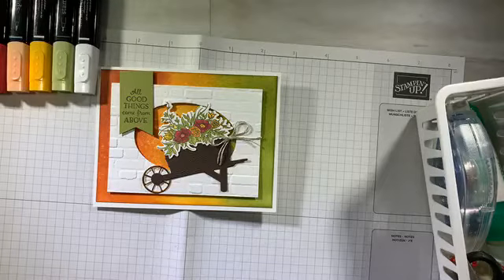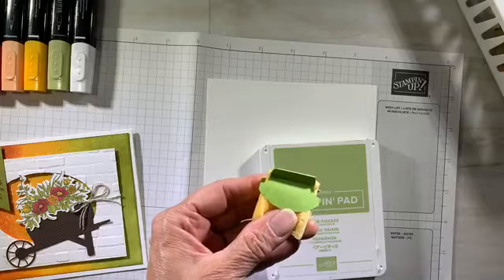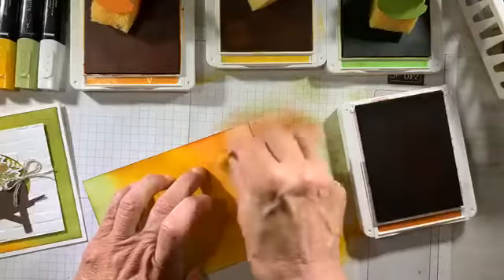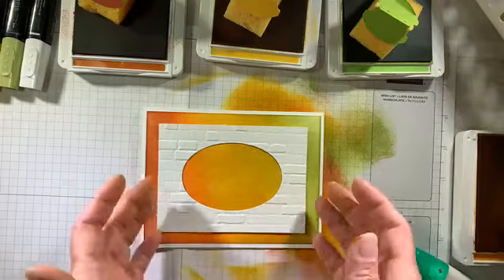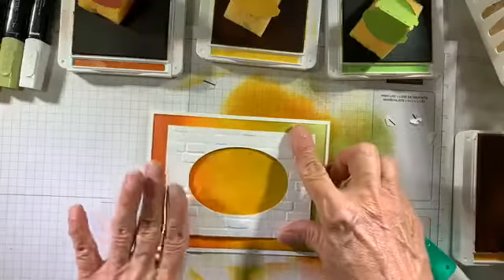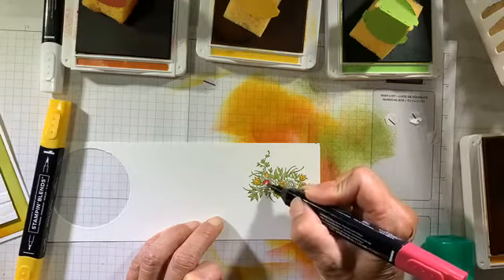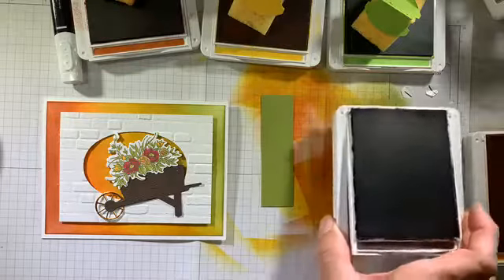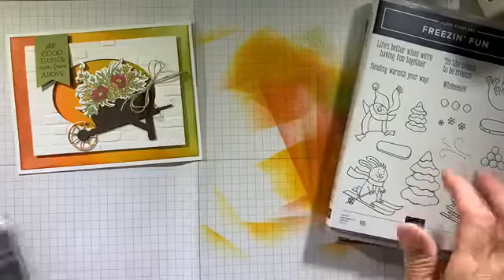Stunning Background Technique for Fall and Holiday Cards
Learn how to use a color combo of inks to create a stunning background for fall and holiday cards (and more!).